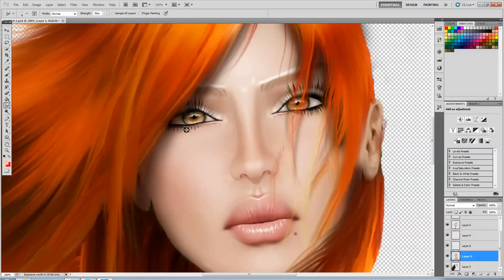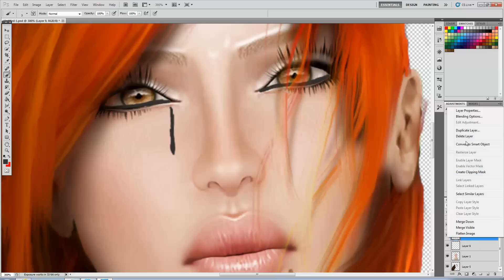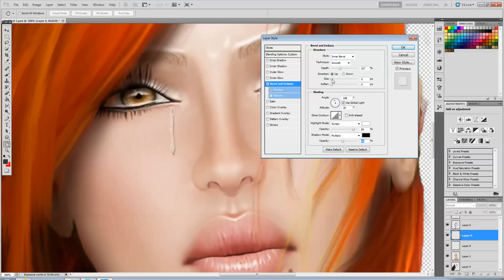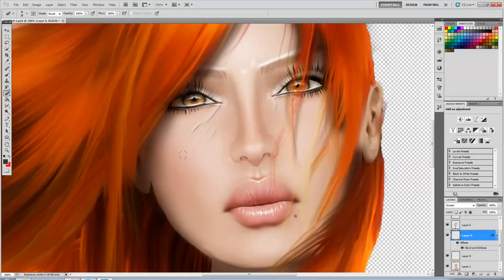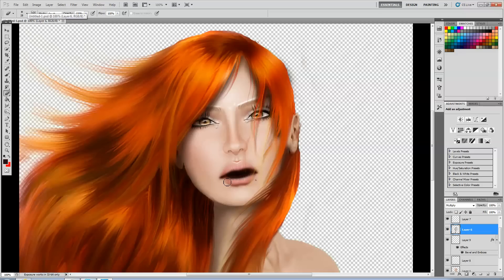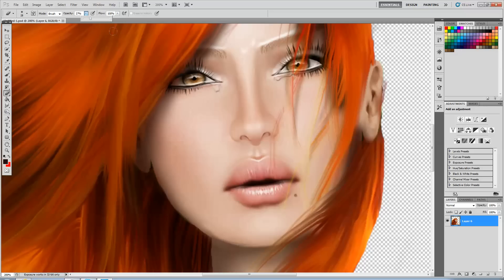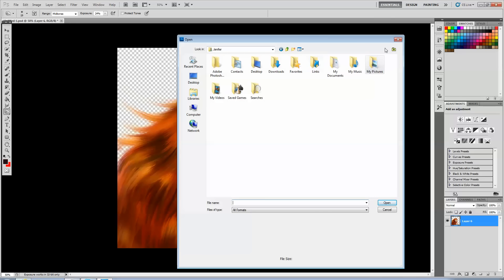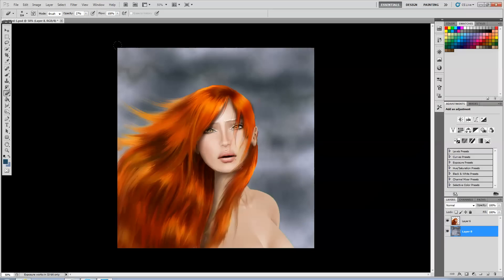How to draw Hair in Photoshop part 5